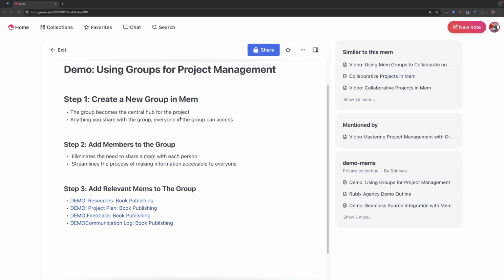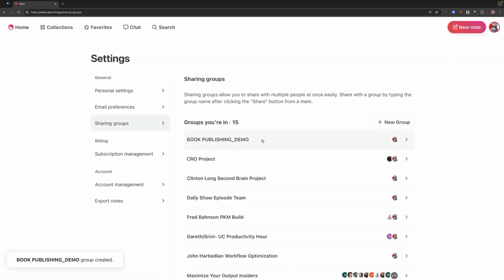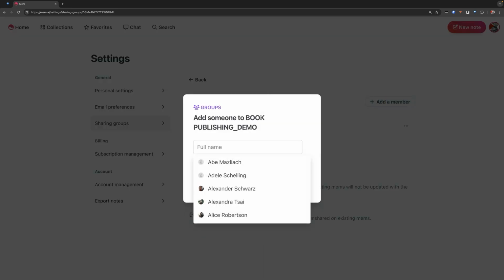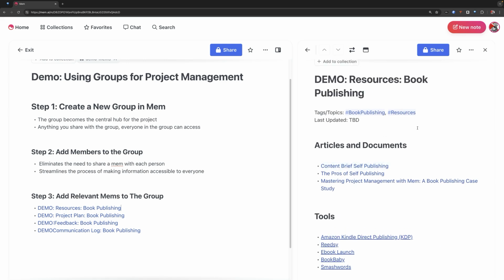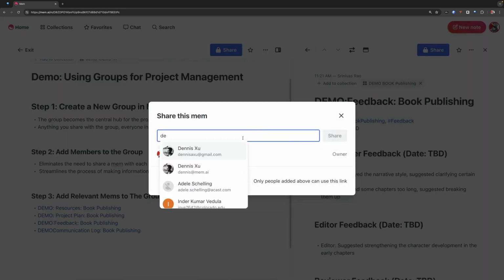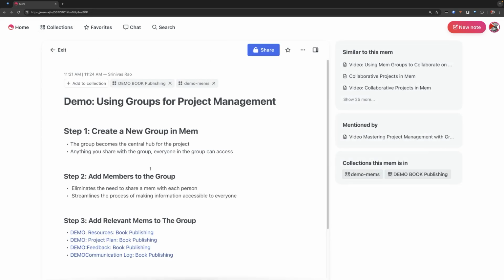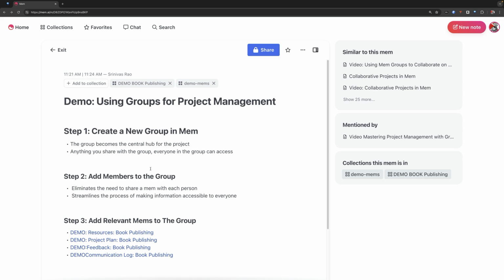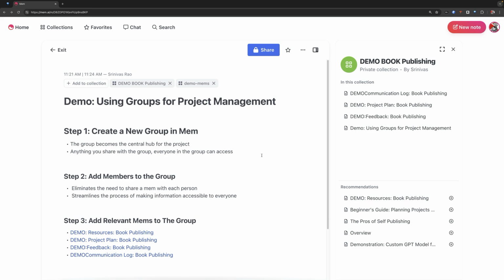Mastering Project Management with Groups in Mem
In this tutorial, we explore how to use the "Groups" feature in Mem to streamline your project management. Many users underestimate the power of groups in Mem, but with this step-by-step guide, you'll learn how to simplify sharing and collaboration within your projects. From creating a group to sharing relevant Mems with group members, this video covers all the essentials to help you manage your projects more efficiently.

Key Points:

- Creating and managing groups in Mem
- Adding members to groups
- Sharing Mems and collections with your group
- Reducing communication overhead and centralizing project information